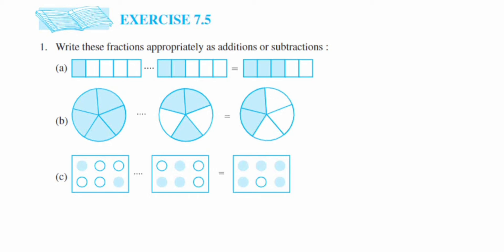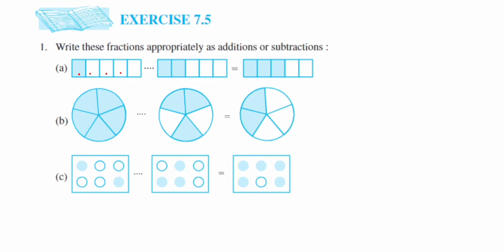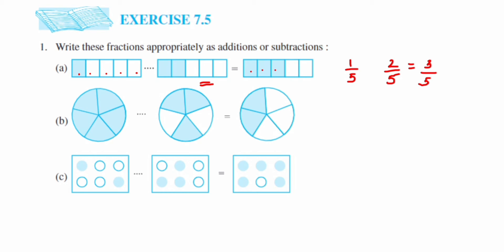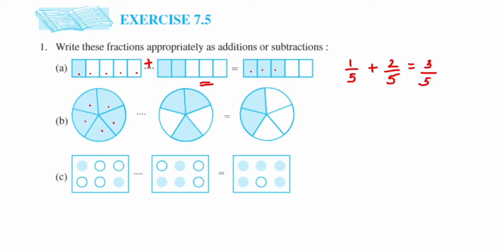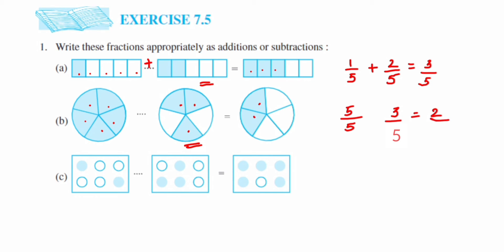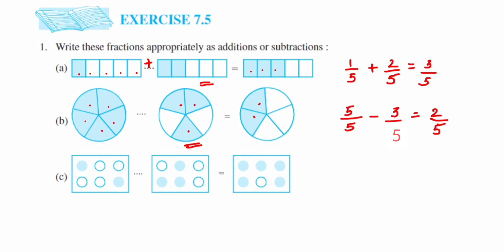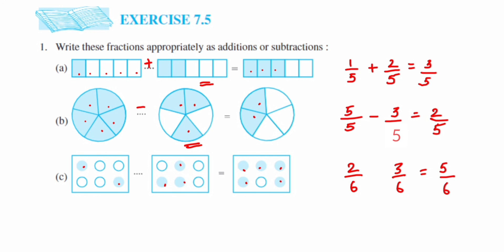1q Ex 7.5 Fraction - maths. Write these fraction appropriately as addition or subtraction.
Chapter fractions